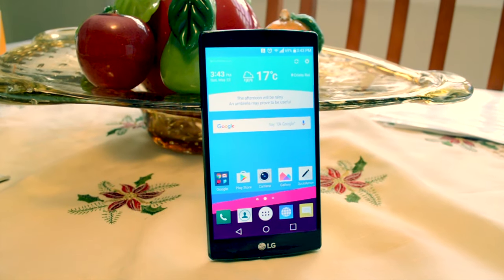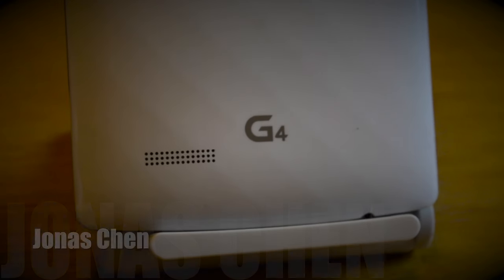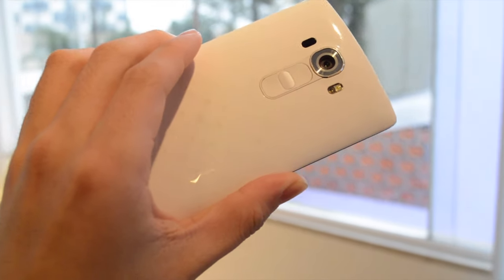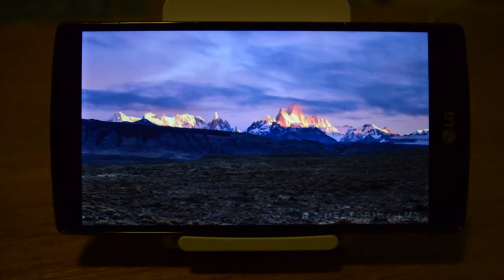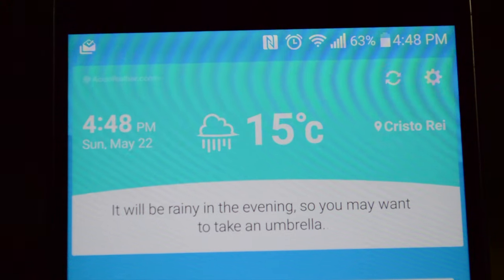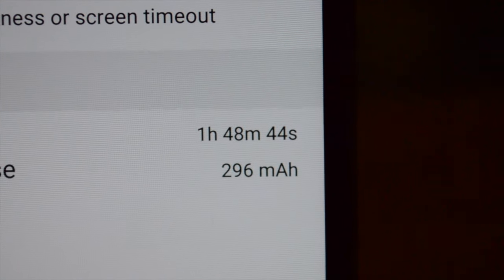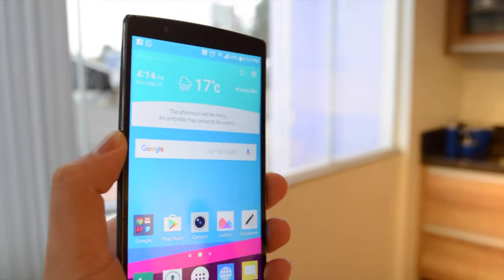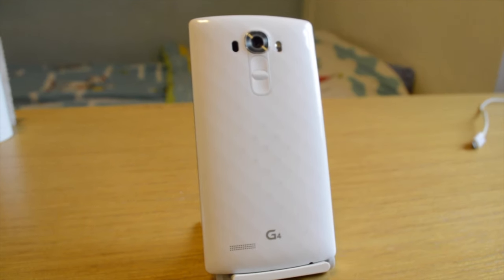Second Look LG G4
Lets go ahead and take a look at the LG G4 for the second time, as its price has been dropping quite nicely over the corse of the last few weeks.